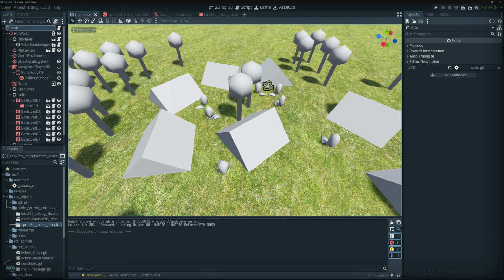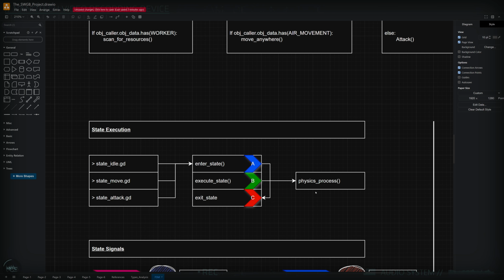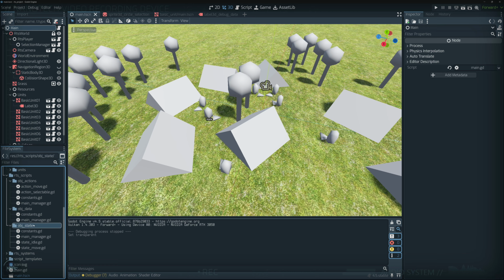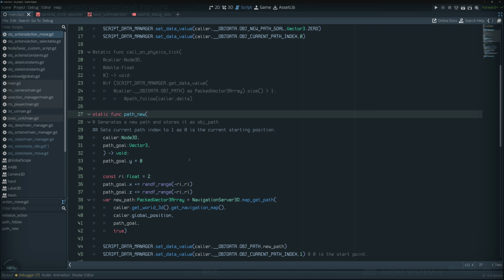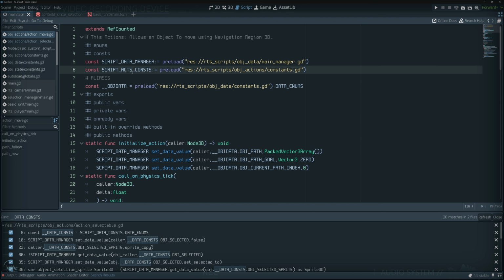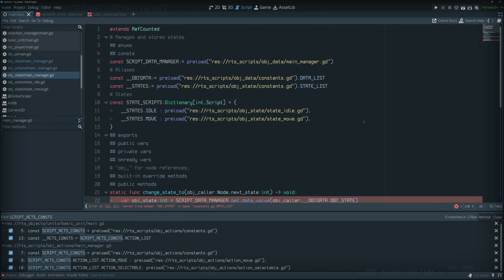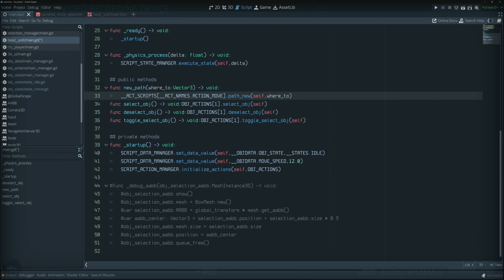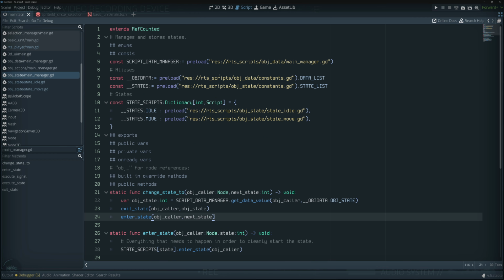Rts in Godot Part 14 : Implementing a State Machine for an Rts Project Made In Godot from Scratch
Chapters to navigate around any video from this new series:

00:00 Intro
00:50 The goal with this part
01:12 State Specialization vs Modularity
04:22 State Execution
04:55 State Transitions
06:01 State Signals
08:40 Exploring My Project Implementation
09:10 State Manager
11:40 State Idle Signal
15:00 Continuing From The Last Project Tutorial Part
15:55 Action Move Code Changes
18:33 Action Selectable Code Changes
19:20 Constants Renamed as Lists
20:12 Action Main Manager Changes
21:20 State Script Codes
21:50 Basic Unit Code Changes & Functions
28:20 The Final Results
28:57 Final Considerations
30:28 Presentation Files for Members
31:20 Outro

Link to google drive Rts series source project files for members (see the post for the passwords in the member section of the channel community posts)

The new revised Rts series is finally here, starting again from scratch, we will be building an Rts from the ground up using only Godot and Gdscript, our goal is to build a minimal viable product similar to a traditional Rts in 3D, we will be keeping it as simple as possible and building each feature as we move forward, the previous series are now deemed as experimental and this one will be the complete series, all tutorials will be updated to Godot 4.5+,

Different from the previous attempt, this series will have a much higher quality and continuity than the previous series, we will also be revising and refining some of the things we already developed in the previous series, all one step at a time, let's complete an Rts prototype!

Resource assets for the project will be for free on the google drive link (see channel community posts), and for members will be available the Godot source project,